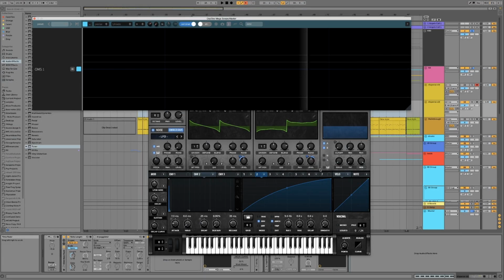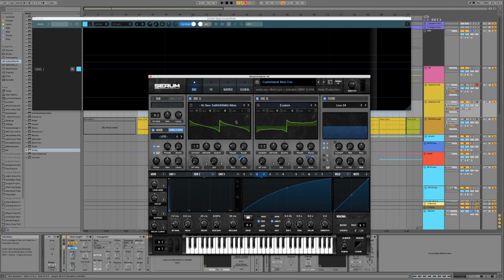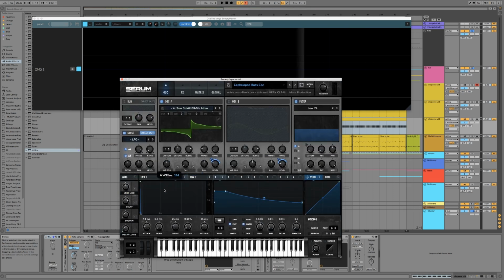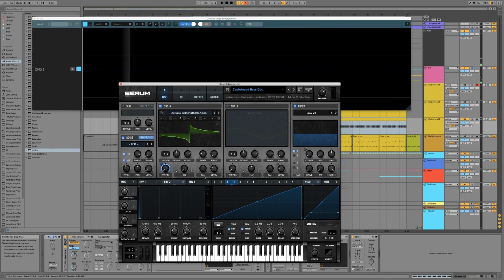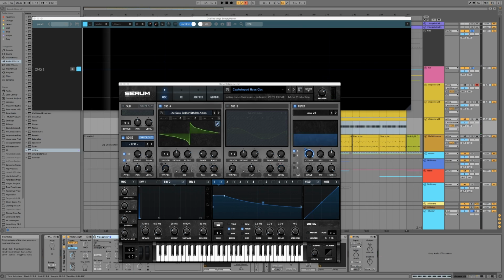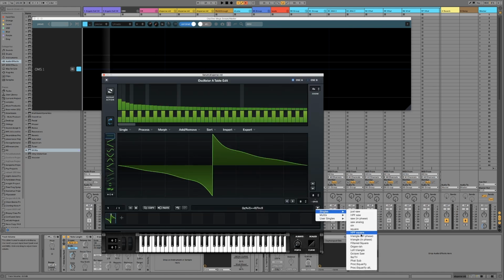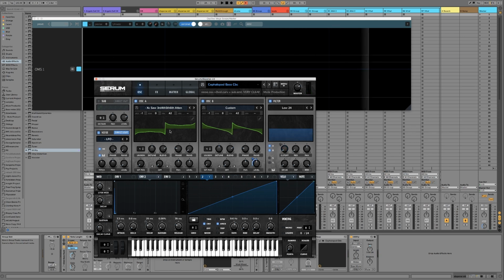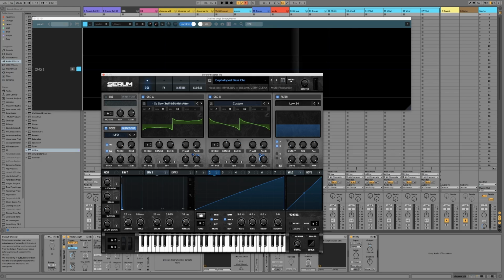[Serum Tutorial] Secrets of the Psytrance bass - Ep.5 (Hybrid Square Bass)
Welcome to Secrets of the Psytrance bass - Ep.5! In this Serum Tutorial We will have a look at making a Hybrid Square bass!

Square Bass is something I get asked about alot so I thought I would share my thoughts on it. Enjoy.

If you like the Bass patch used in the video please consider buying it